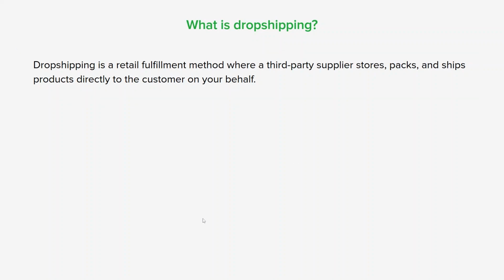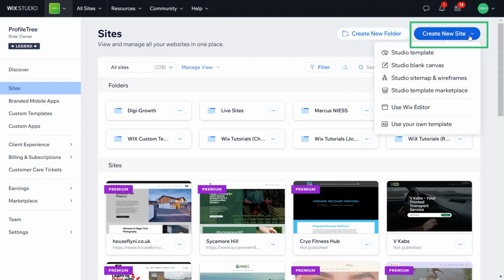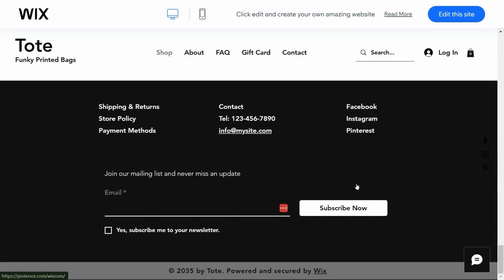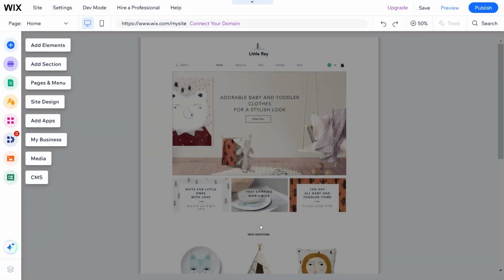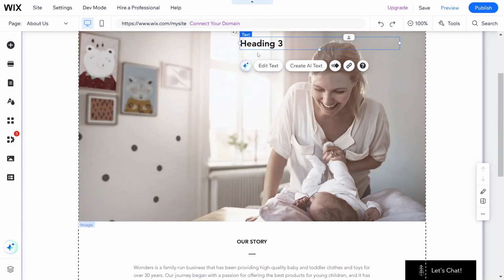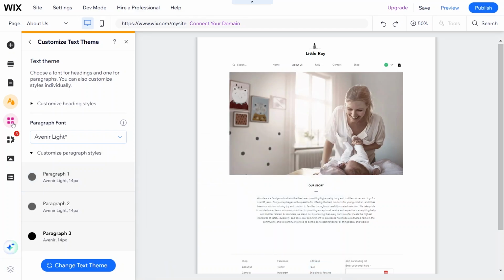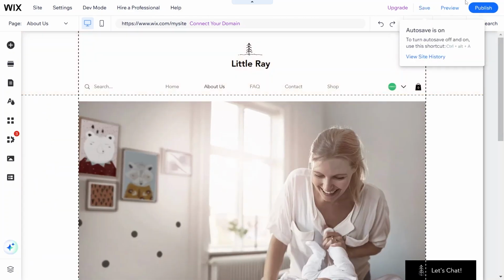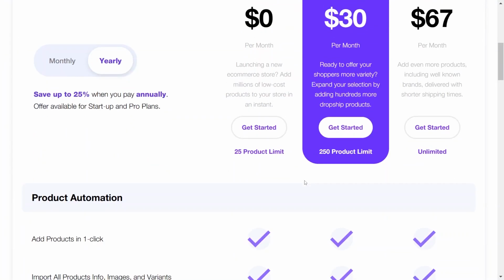Build a Dropshipping Website From Scratch | Dropshipping For Beginners | Dropshipping Tutorial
Dropshipping has become a popular e-commerce business model that allows entrepreneurs to sell products without managing inventory or handling shipping. As the store owner, you simply transfer customer orders to suppliers who then ship products directly to the customers. This guide will walk you through the process of building a dropshipping website from the ground up, covering everything from planning to launching and managing your new business.

Business Planning
Market Research
Research trending products and identify a profitable niche with sustainable demand. Analyse competition to find market gaps. Calculate potential profit margins and determine whether they're viable for your business model.

Supplier Selection
Evaluate suppliers based on product quality, processing times, shipping reliability, and communication. Suppliers with UK/EU warehouses typically offer faster delivery to British customers. Request samples before committing to verify quality standards.

Legal Requirements
Register as a sole trader or limited company. Ensure compliance with UK Consumer Contracts Regulations, GDPR, and distance selling regulations. Understand VAT obligations for e-commerce operations.

Website Development
Platform Selection
Choose from established e-commerce platforms:

Shopify: User-friendly with built-in dropshipping integrations
WooCommerce: More customisation options, requires WordPress
BigCommerce: Scalable with robust features
Wix/Squarespace: Simplest for beginners

Essential Setup Components

Domain name and secure hosting
Professional theme optimised for conversions
Product catalogue with high-quality images
Required legal pages (terms, privacy policy, returns)
Mobile responsiveness and fast loading speeds
Shipping zones with transparent delivery timeframes

Dropshipping Integration
Install appropriate dropshipping applications:

Oberlo/DSers (Shopify)
AliDropship (WooCommerce)
Spocket (multiple platforms, specialises in UK/EU suppliers)

Configure automated order processing and inventory synchronisation to minimise manual intervention.
Product Optimisation
Create unique product descriptions rather than using supplier content. Implement proper SEO with relevant keywords, meta descriptions, and image alt text. Establish competitive pricing that balances profit margins with market expectations.
Pre-Launch Preparation
Test all website functionality, particularly:

Navigation and user journey
Shopping cart operations
Checkout process
Payment processing
Order confirmation systems
Mobile performance

Place test orders to verify the complete customer experience and identify potential issues before launch.
Marketing Strategy
Implement essential marketing tools:

Google Analytics for traffic analysis
Facebook Pixel for ad retargeting
Email marketing system for customer retention

Develop targeted advertising campaigns focusing on your specific demographic. Consider influencer partnerships within your niche to build credibility.
Operations Management
Establish efficient workflows for:

Processing orders promptly
Monitoring supplier performance
Handling customer service enquiries
Managing returns and refunds
Tracking inventory availability

Scaling Considerations
As your business grows, explore:

Expanded product ranges
Additional reliable suppliers
Improved website features
Customer loyalty programmes
Virtual assistance for routine tasks

Common Challenges

Extended shipping times: Communicate clearly with customers
Quality control issues: Regularly verify product standards
Intense competition: Focus on niche markets and superior service
Return logistics: Create streamlined procedures
Supplier reliability: Maintain relationships with backup suppliers

This business model offers relatively low startup costs and minimal inventory management, but success requires diligent supplier vetting, professional website development, and consistent customer service.